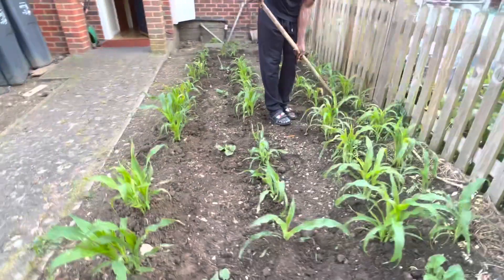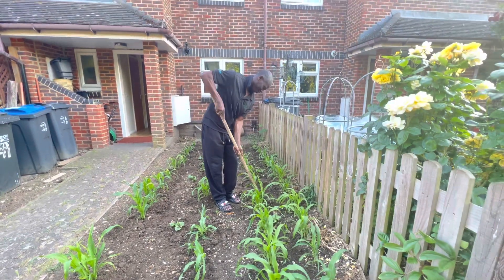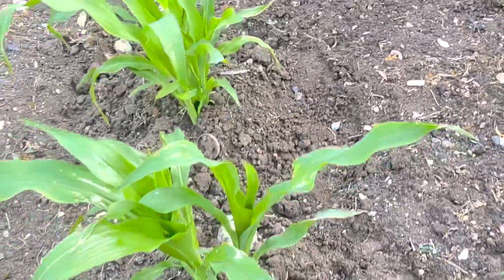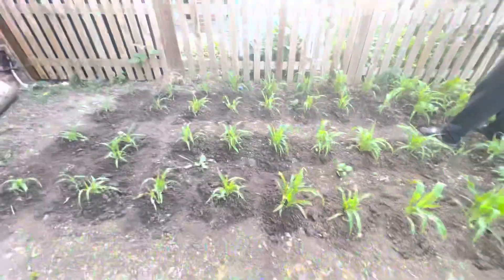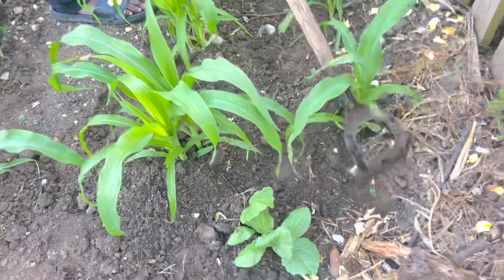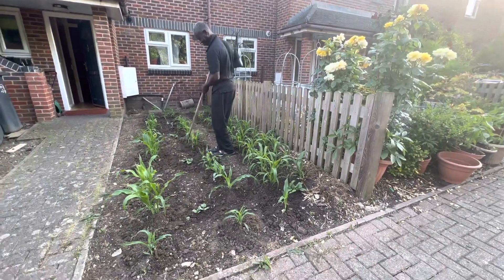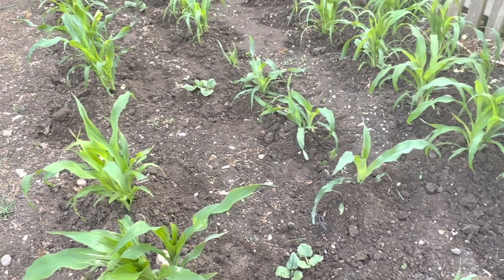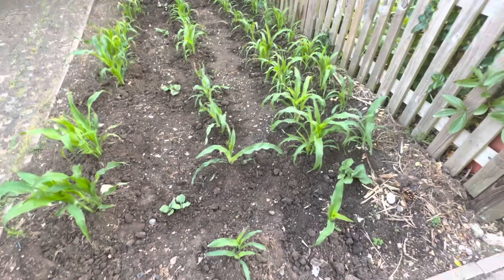UPDATE ON THE NEIGHBOUR ESTHER CORNS THAT I PLANTED